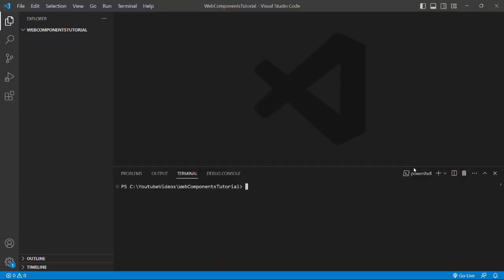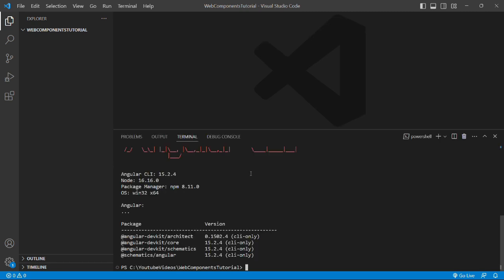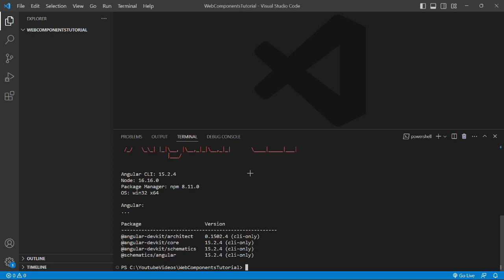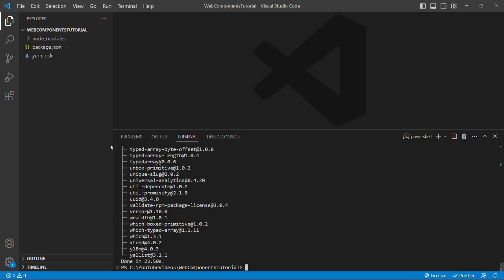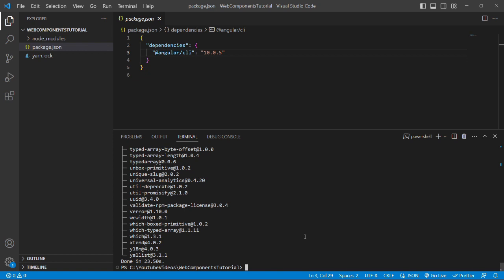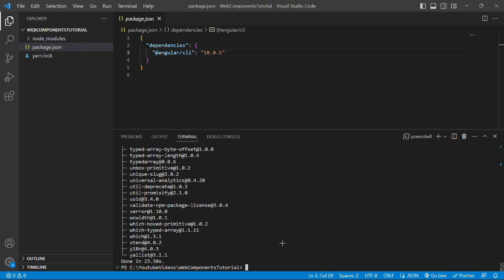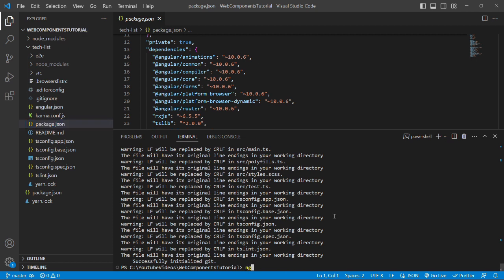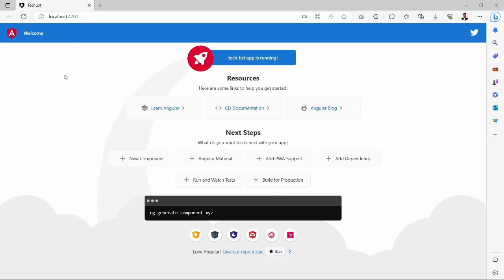1. Introduction to Web Components Using Angular Elements | Angular Project Creation Using NPX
This video explains how to create Angular Project using NPX for required Angular CLI version. This video is a part of Web Component playlist in which we create micro-frontends using Angular Elements.